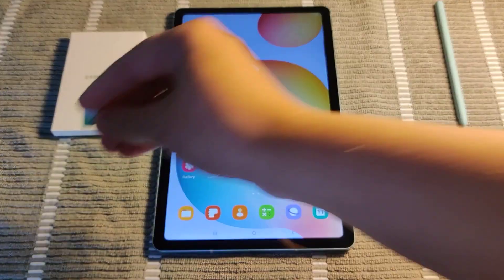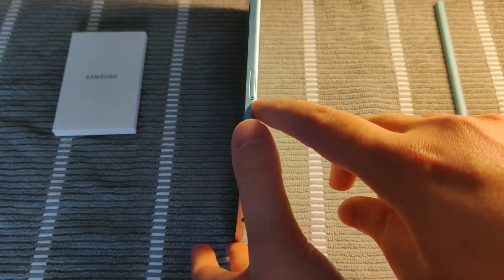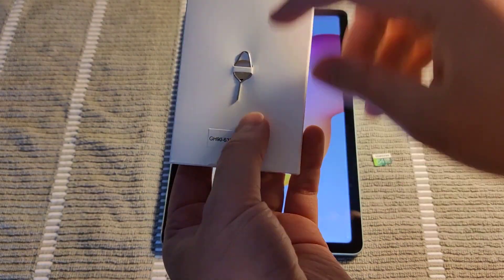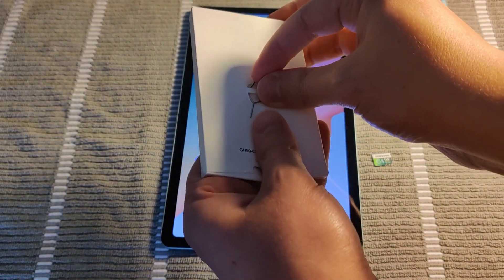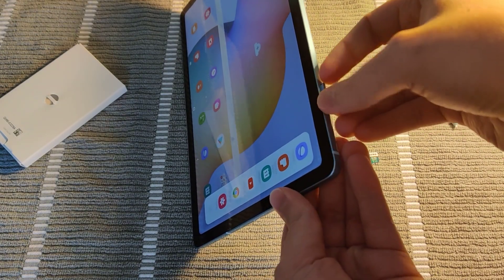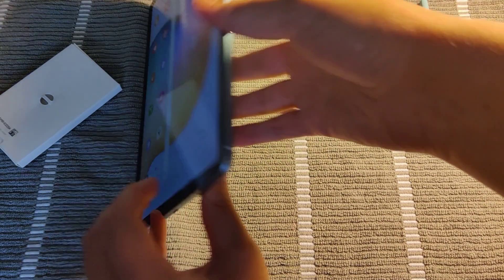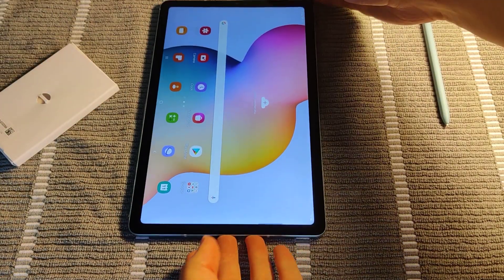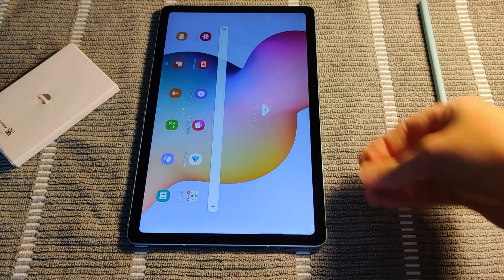Samsung Galaxy Tab How To Insert Micro SD Card - Samsung Galaxy Tab S6 Lite Micro SD Help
Android Tablet How To Insert Micro SD Card - Samsung Galaxy Tab How To Insert Micro SD Card - Samsung Galaxy Tab S6 Lite Micro SD Step by Step Instructions, Guide, Tutorial, Help Video

In this video I walk through a step by step instructions, Guide, Tutorial, Help on how to insert a micro sd card on your Android Tablet Samsung Galaxy Tab S6 Lite.